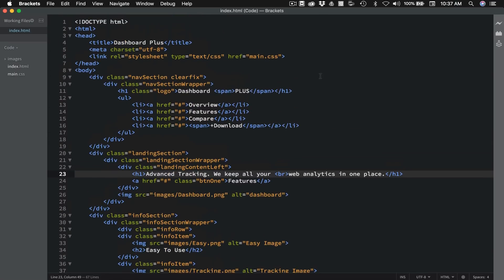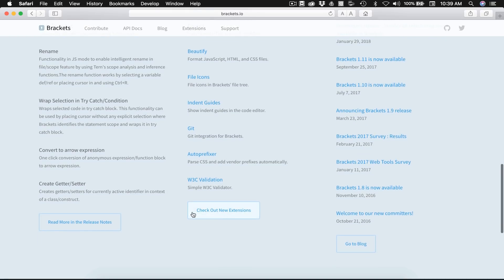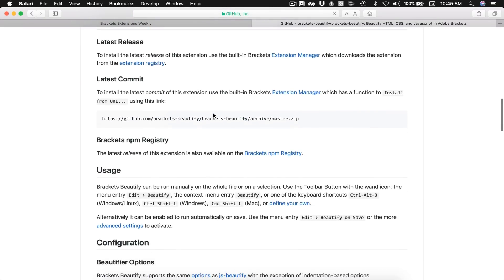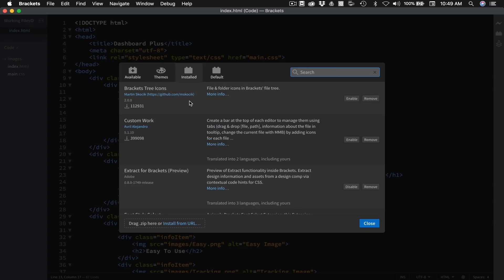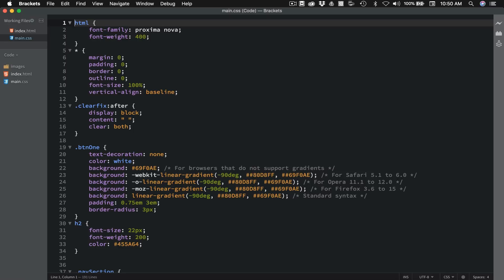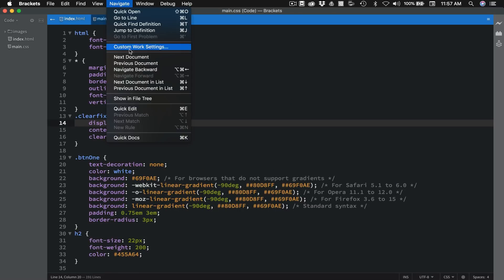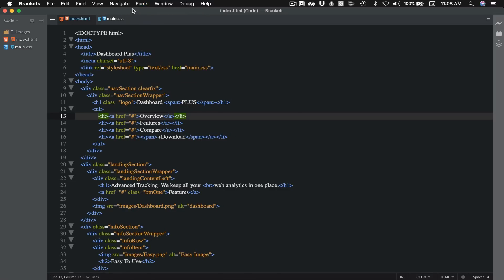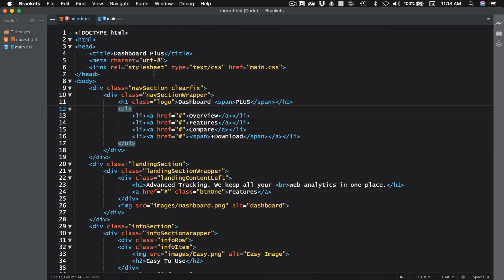Brackets Extensions - A modern, open source text editor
Today we are looking at Brackets.io and its extensions to make the text editor better for your work flow. We will be look at a number of extensions that I recommend as well as the ones I currently use when I am creating my code videos or projects. Hope you enjoy this video :D

Used:
Brackets